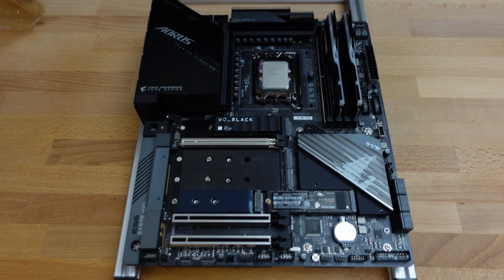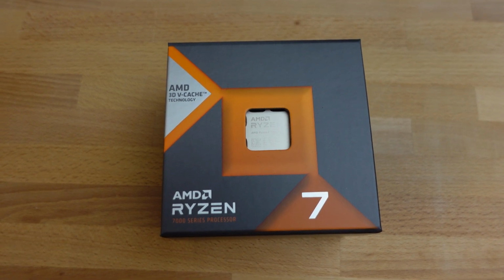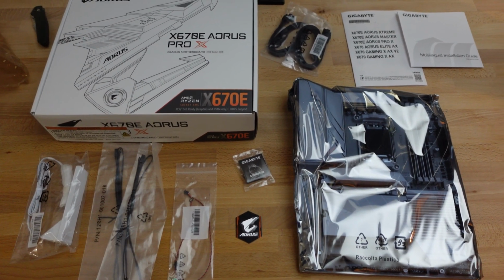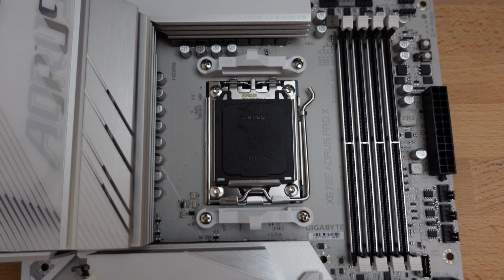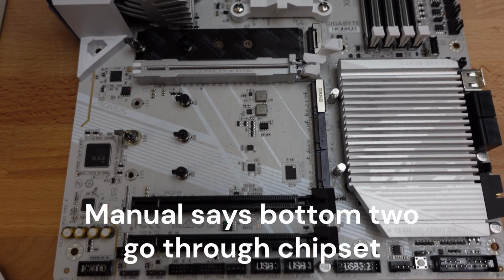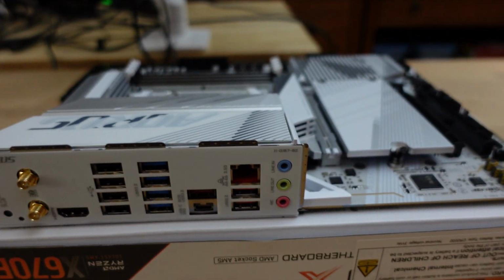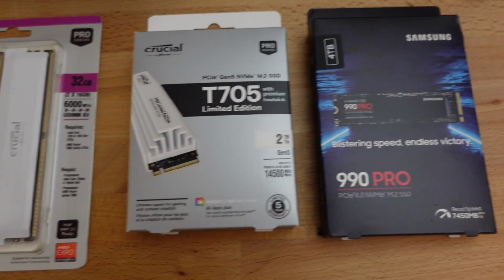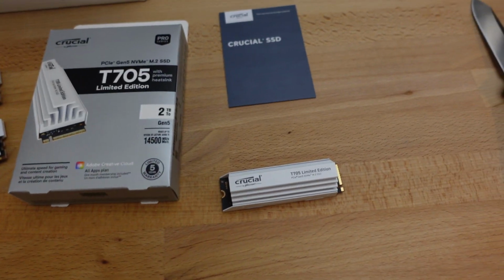Barebones new rig - AMD 7800X3D - Aorus X670E Pro X - Crucial DDR5 and T705 White - Apollo Build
My old Apollo build was using an Intel 12900k, a Gigabyte Z690 Aorus Master, 32GB of G.Skill Trident Z5 DDR5 memory, and a couple WD_Black SN850 1TB SSDs. I did purchase a new motherboard and a 13900k but may piece this a bit later. I was worried with all the CPU degradation issues. So I decided to build an AMD rig this time for gaming. The AMD 7800X3D was on sale right before the 9000X CPU’s were released so picked up the Gigabyte X670E Aorus Pro X, with two Crucial DDR5 Pro 6000 MT 32GB kits. Debating on using the Crucial T705 PCIe 5.0 2TB SSD that has the limited edition white heatsink, or the Samsung 990 PRO PCIe 4.0 SSD 4TB SSD. The issue I have is that the custom heatsink makes it so I can’t use the motherboard heatsink. May test both to see what I like better.

Timeline

00:00 - Old Apollo barebones
01:10 - AMD Ryzen 7800X3D
03:55 - Gigabyte Aorus Z670E Pro X
11:51 - Crucial Pro Overclocking 32GB Kit DDR5-6000 White
12:57 - Crucial T705 PCIe 5.0 NVMe M.2 2TB SSD with limited edition white heatsink
13:13 - Samsung 990 PRO PCIe 4.0 NVMe SSD 4TB
14:16 - Unboxed memory and T705

Crucial T705 PCIe 5.0 NVMe M.2 2TB SSD with limited edition white heatsink